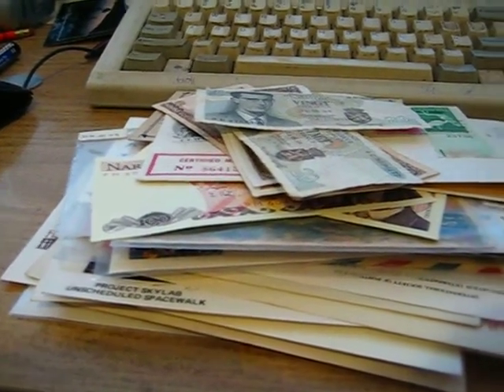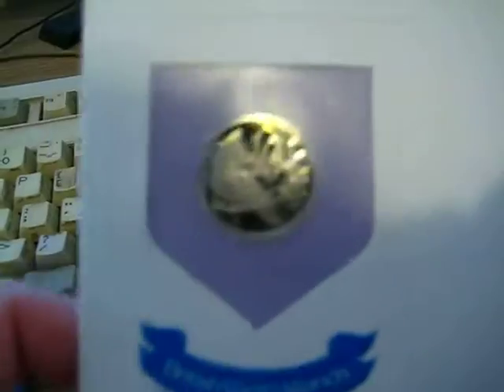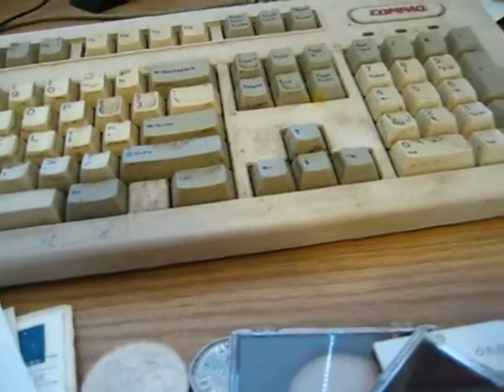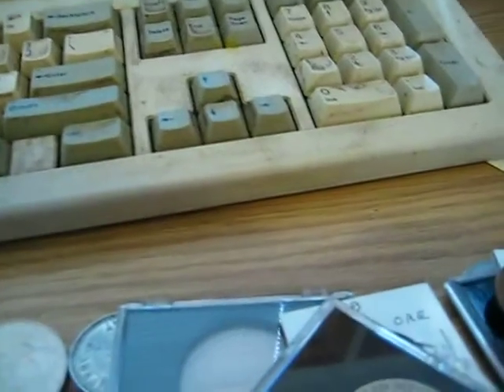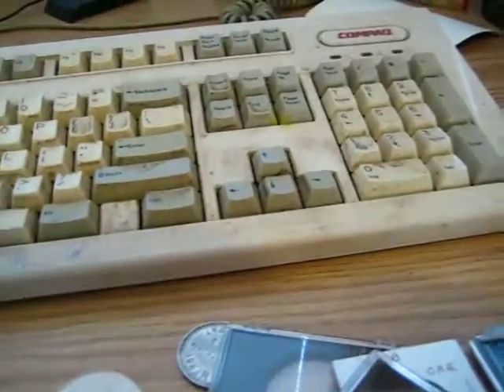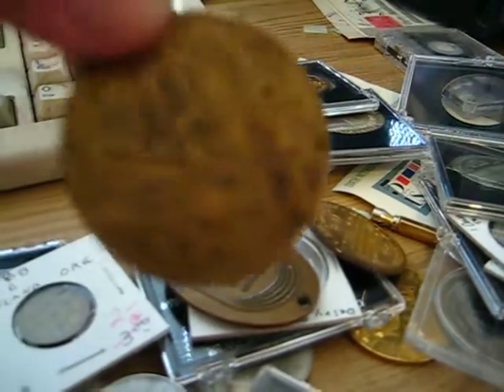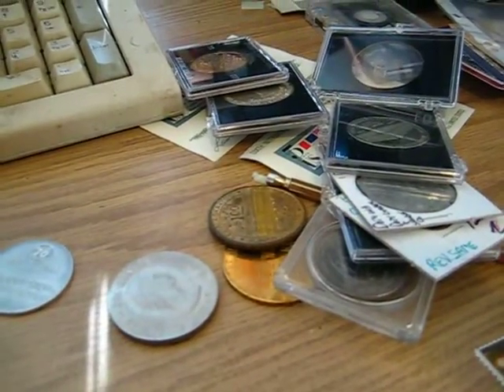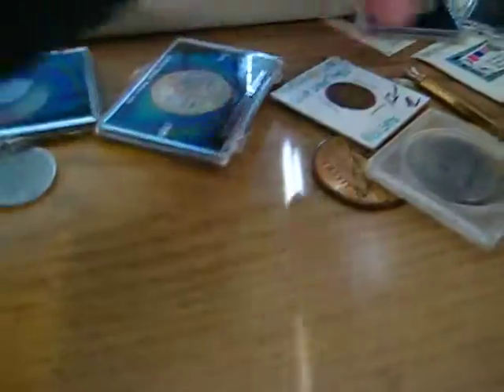Way Too Much to Show!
Absolutely NOTHING in Saturday's mail, not even once piece of paper! Coin & stamp show was amazing. only showed a fraction of what I got